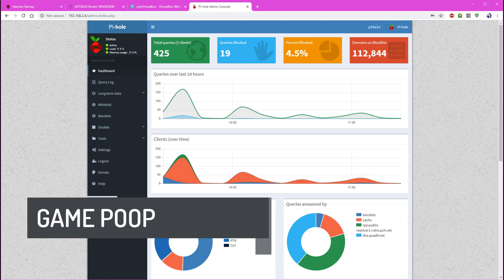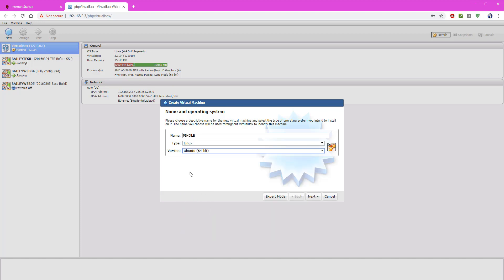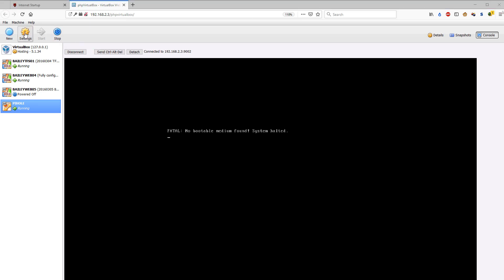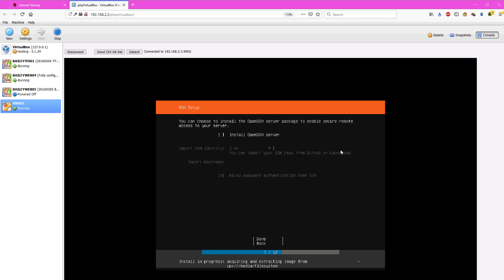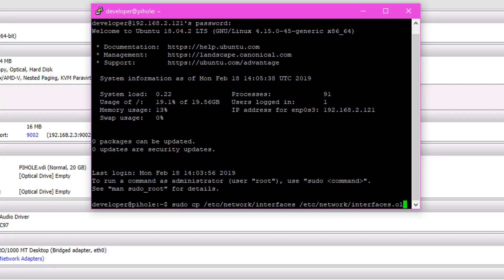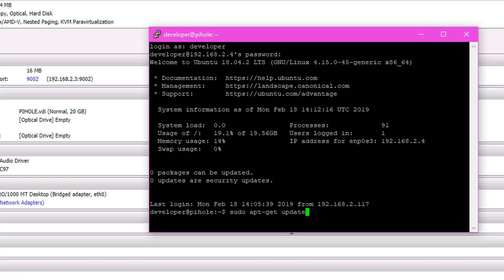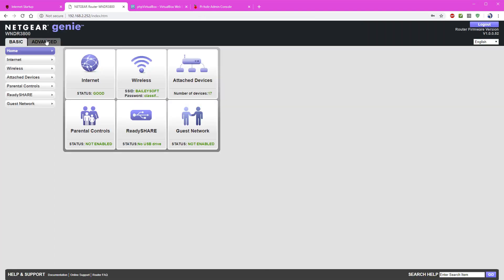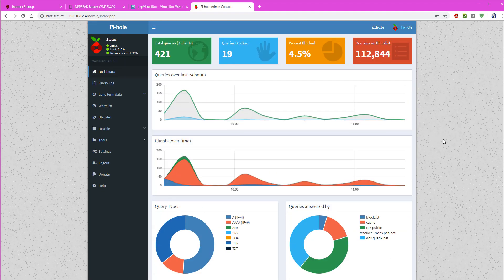Howto Setup a Pi-Hole: Whole Home Ad-Blocking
In this guide we walk through setting up a PI-Hole network appliance to block ads at the network level before they ever make it to our personal devices.

Raspberry Pi Kit